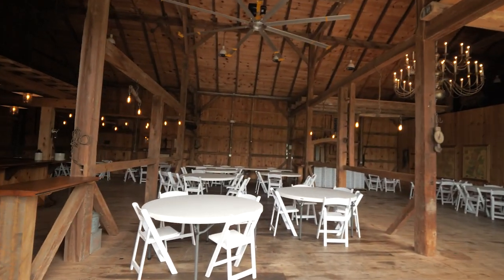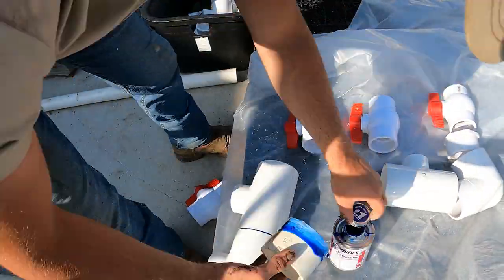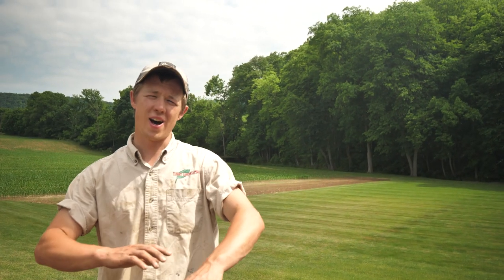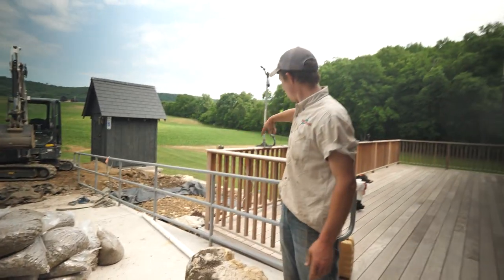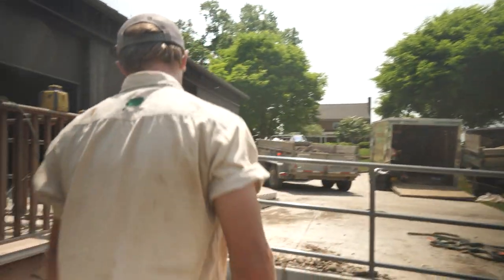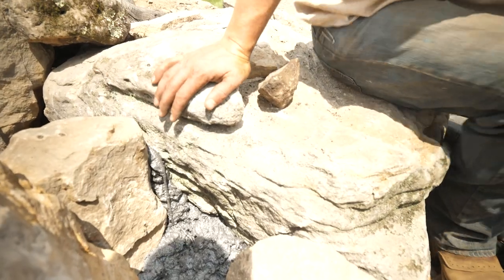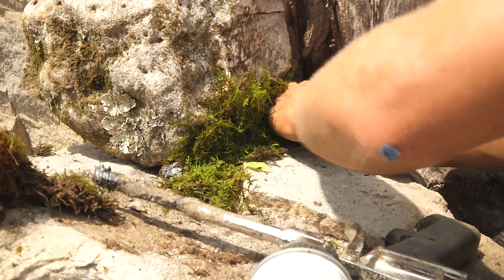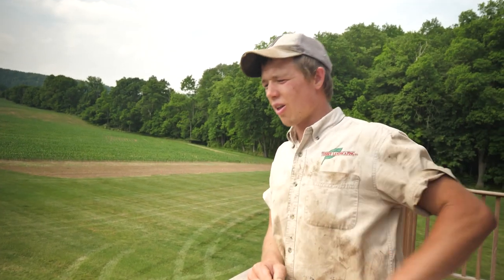How To Install A Water Feature In ONE DAY! | Tussey Landscaping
The Tussey team is in Tyrone, PA this week with an INCREDIBLE location! We are at Red Man Barn installing a beautiful bubbling rock water feature. Can Ben, DJ, and Jackson (the new guy) get this job done in ONE DAY?

We had 42.53 hours in this entire job from start to finish. We use SynkedUP.com to track all our time and materials on every job.